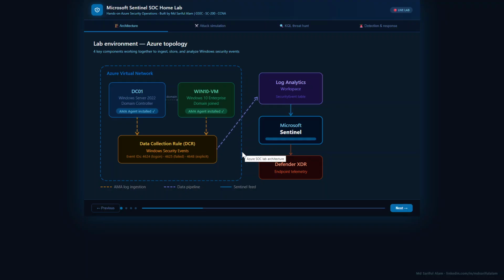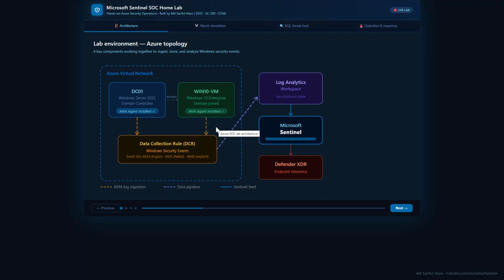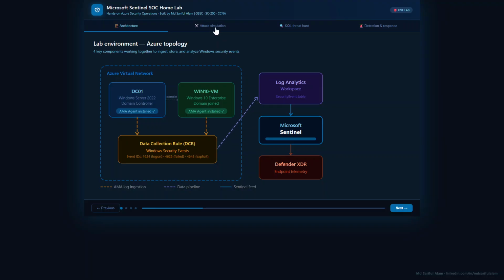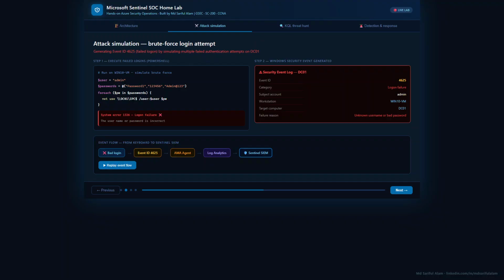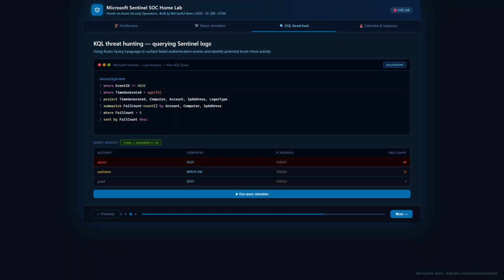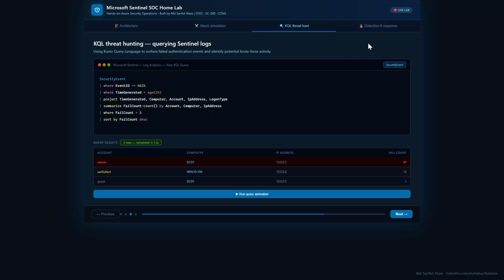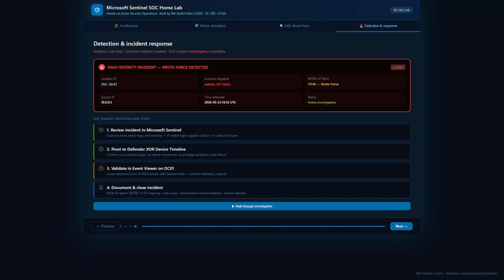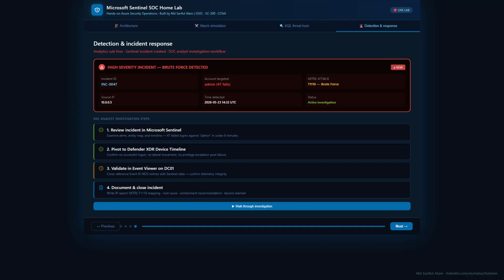Detect Failed Login Attempts in Microsoft Sentinel | Azure SOC Lab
In this video, I demonstrate how I built a Microsoft Sentinel SOC home lab in Azure and monitored failed Windows login attempts using KQL queries.

Topics covered:
- Azure Sentinel
- Log Analytics Workspace
- Azure Monitor Agent
- Failed logon Event ID 4625
- Microsoft Defender for Endpoint
- Threat hunting using KQL